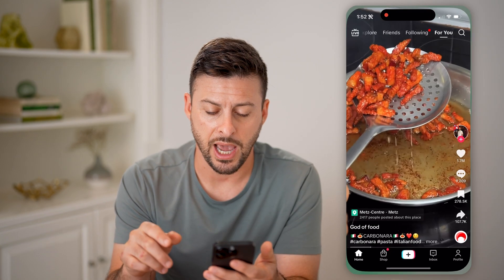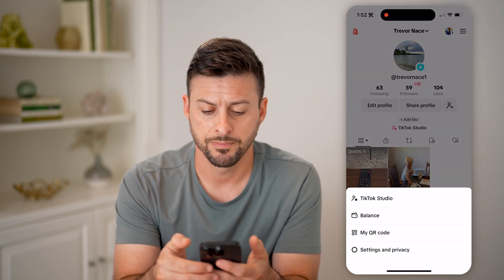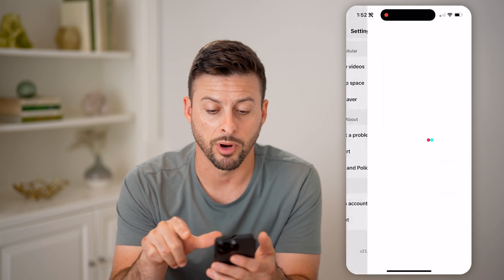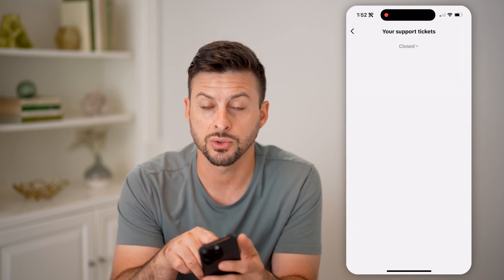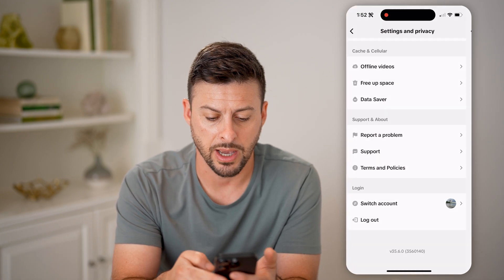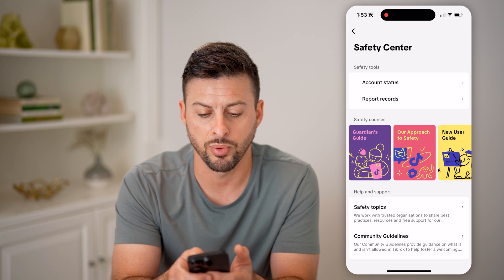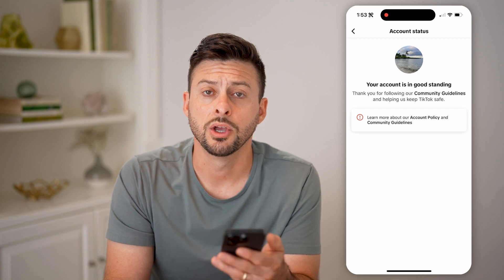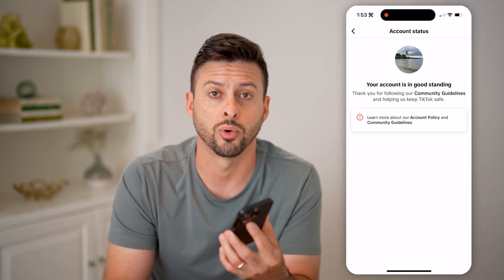How To Check TikTok Feedback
Here's how to check feedback on TikTok so you can see responses to appeals you've submitted, or replies to help support tickets.